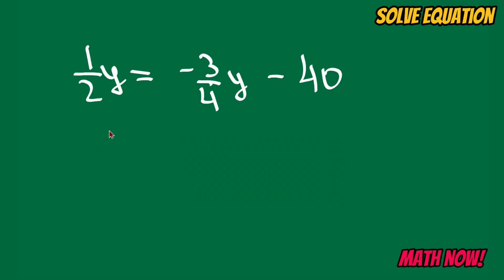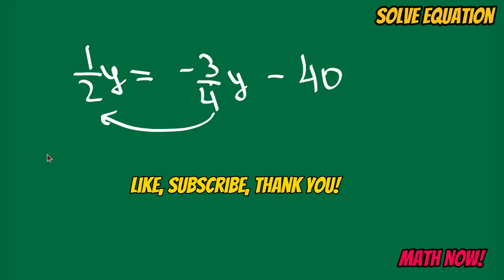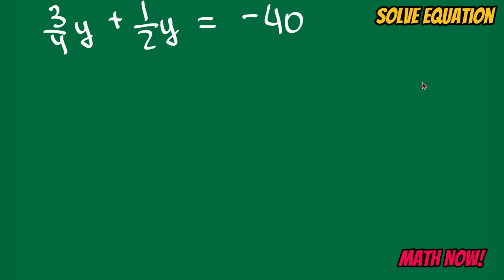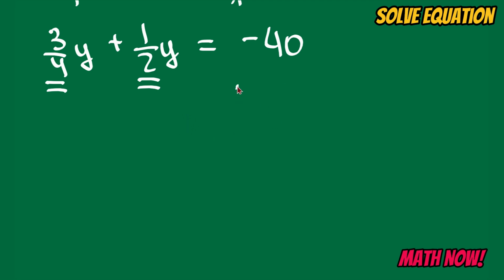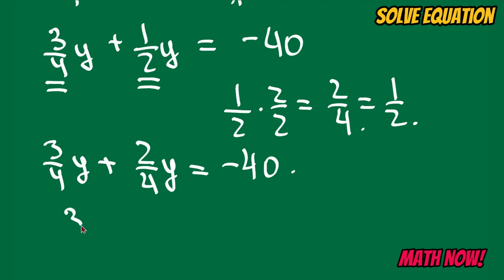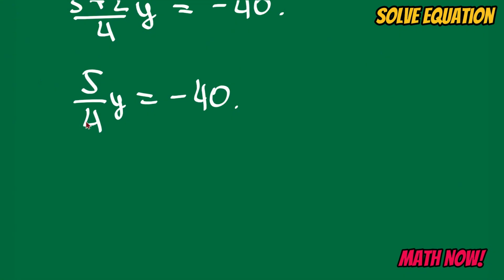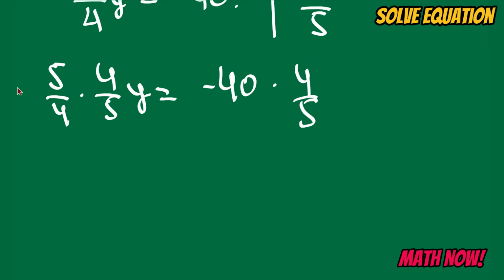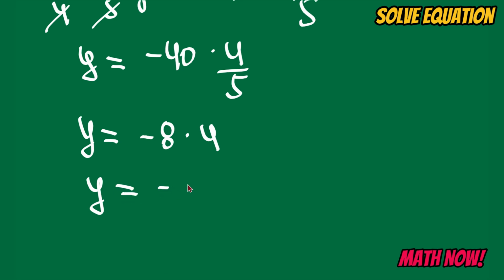How to Solve this Equation ?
How this Equation can be Solved ?
Algebra 2.